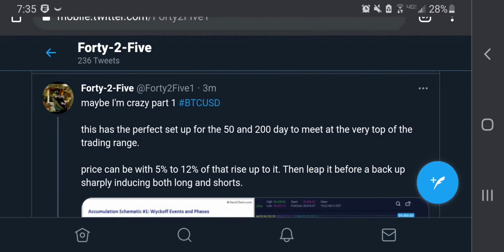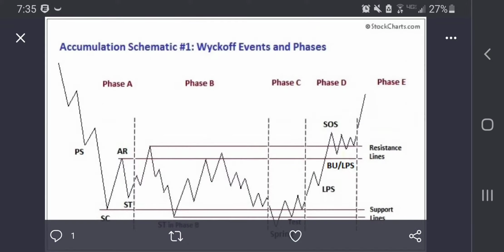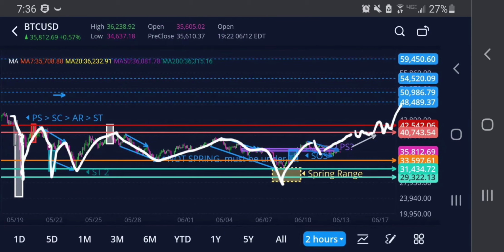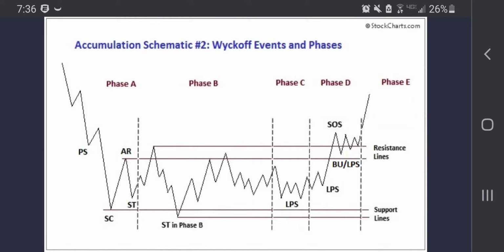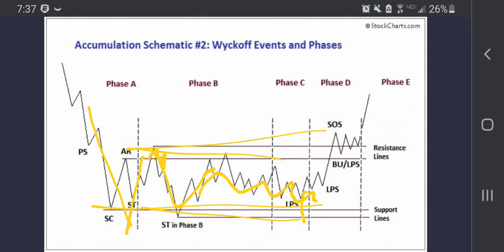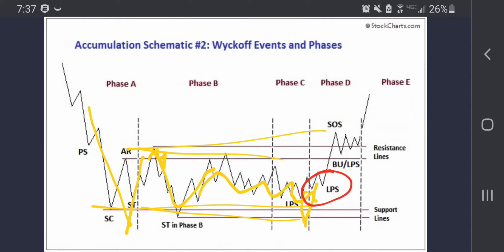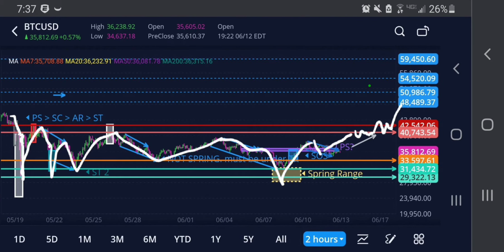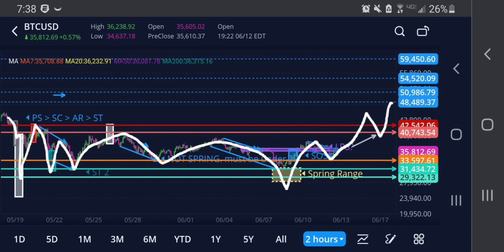Bitcoin Death Cross ☠ ✝️ and 2 Wyckoff Accumulation Exits playing out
Educational purposes only and way incan send links instead of videos. Im trying to improve here and hope this helps some people in process. Cheers 🍻